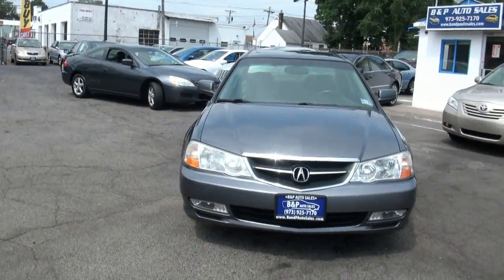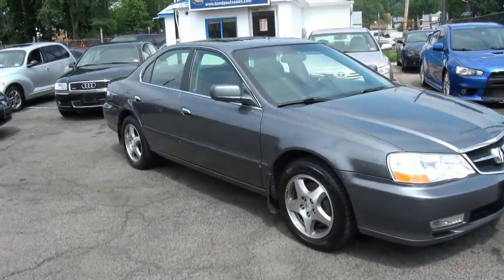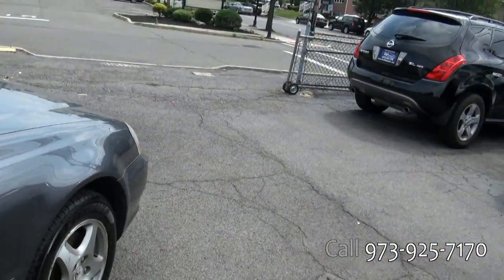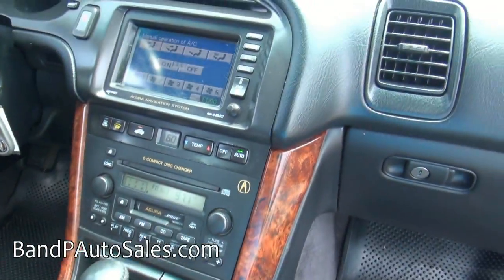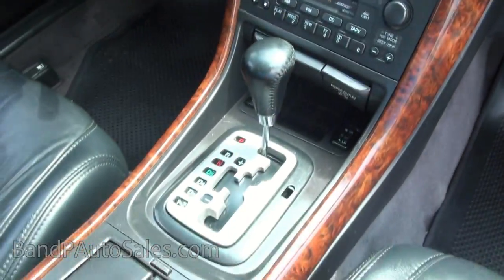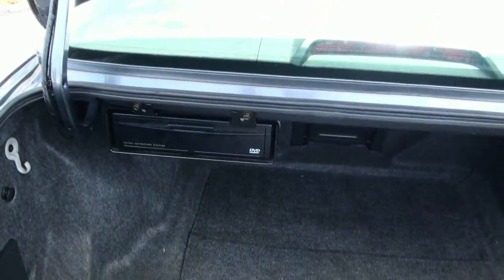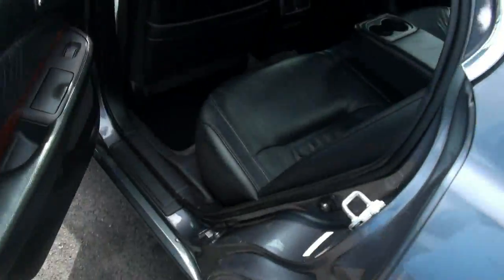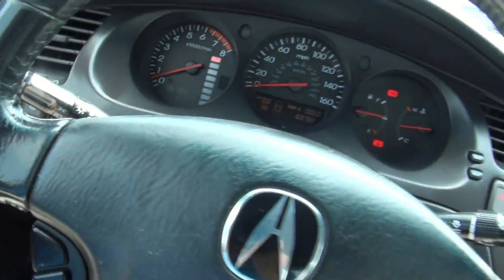2002 Acura TL Nav B&P Auto Sales